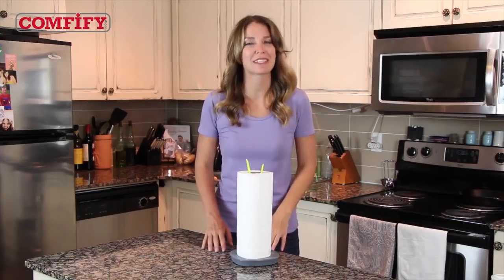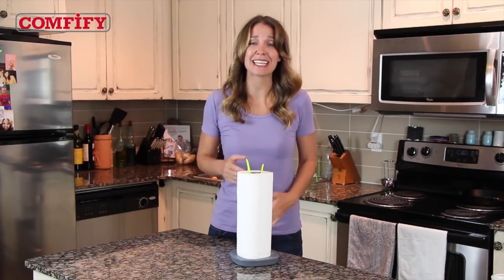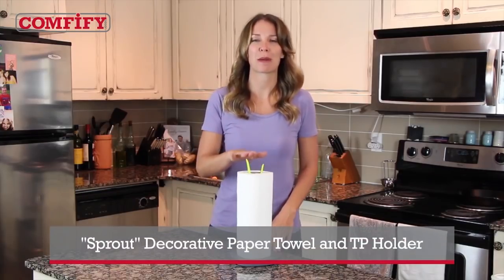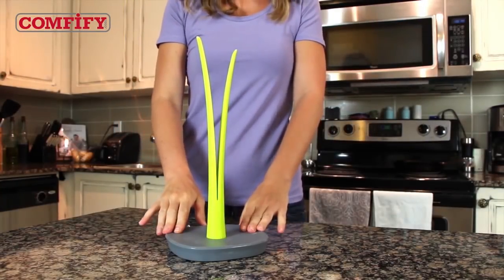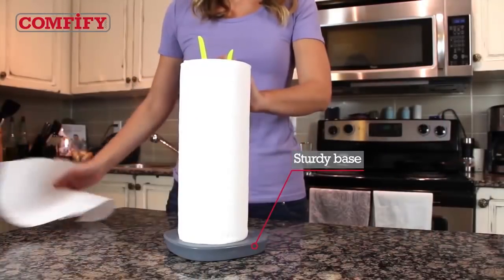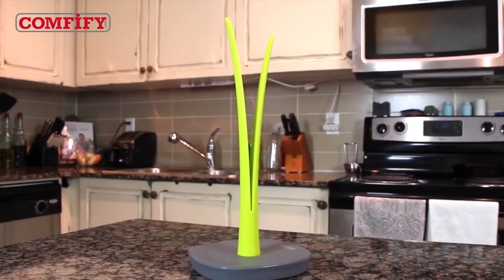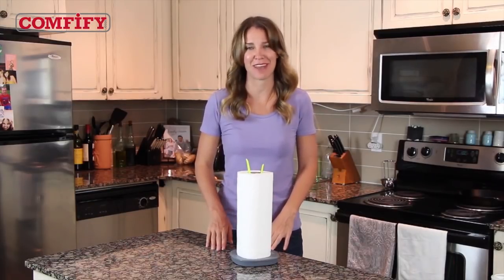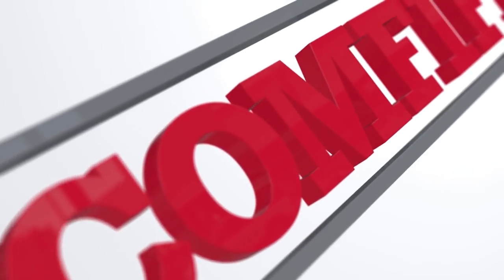“Sprout” Decorative Paper Towel Holder or Toilet Paper Holder by Comfify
The “Sprout” Decorative Paper Towel Holder & Toilet Paper Holder by Comfify is the perfect vertical countertop or floor stand for functional spaces:

- Fun “sprout” look is elegant and simple

- Sturdy no-slip design

- Heavy base for easy paper towel or toilet paper removal